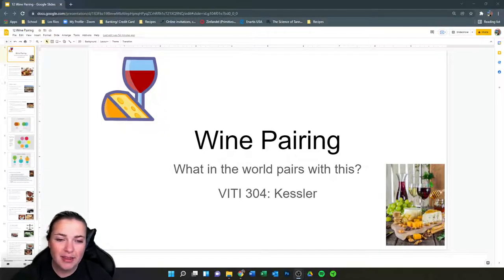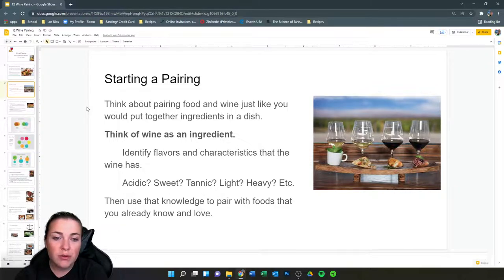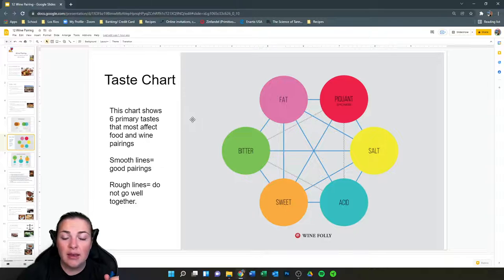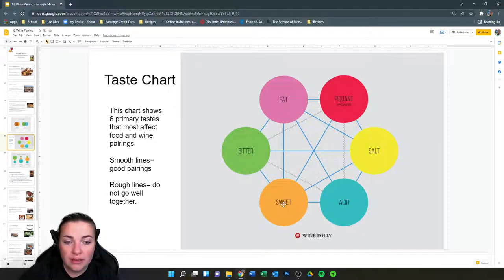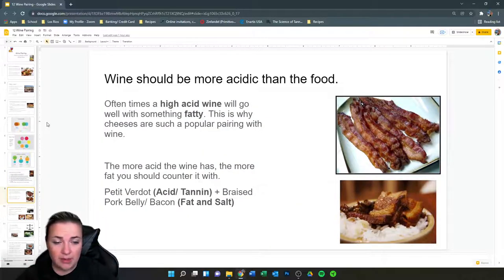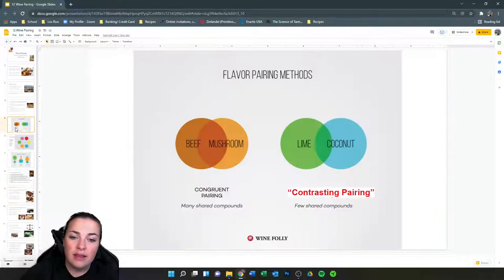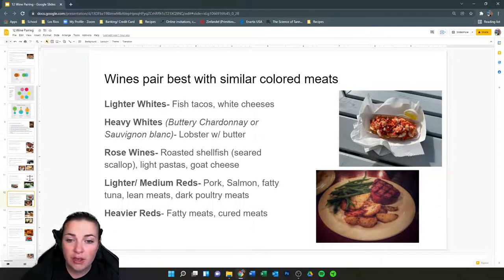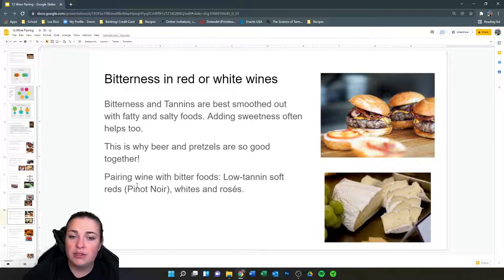Pairing Wine and Food